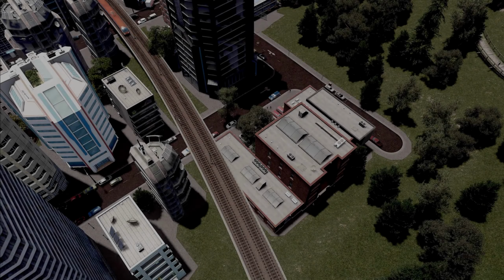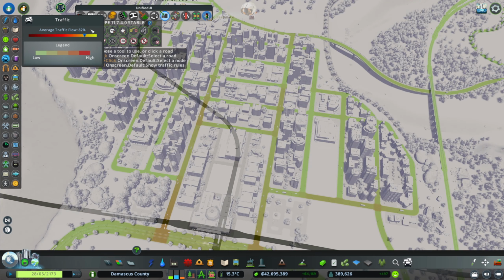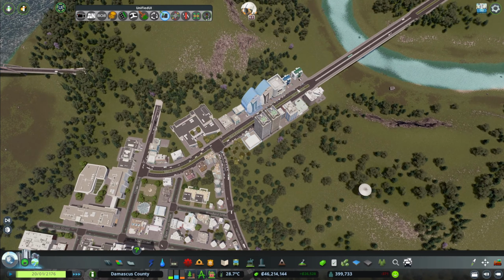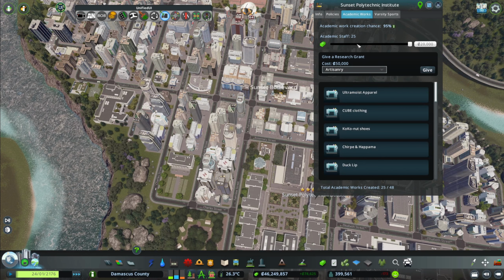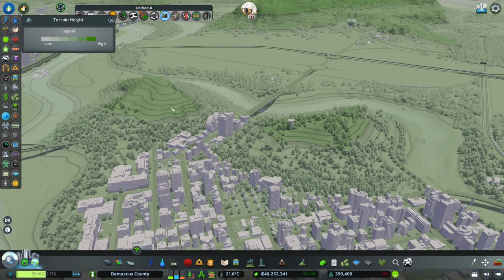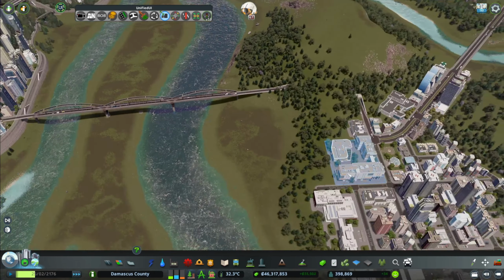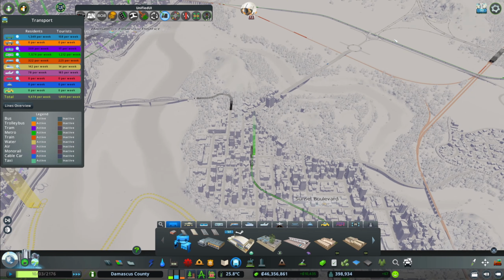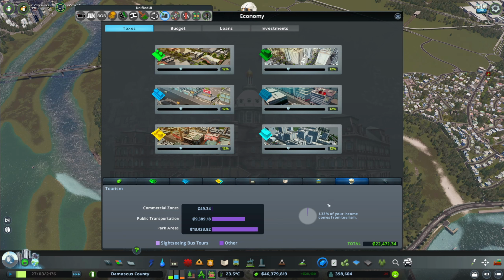Five Star Trading School And Traffic In Cities Skylines - Damascus #31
We are finishing our Five Star Trading School University in Cities Skylines and taking a look at the traffic to answer a couple of questions.